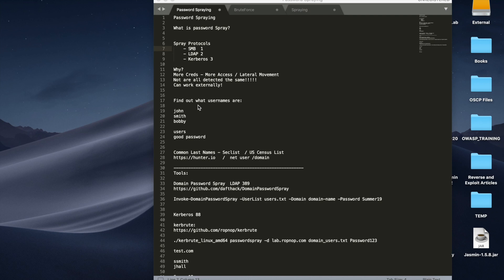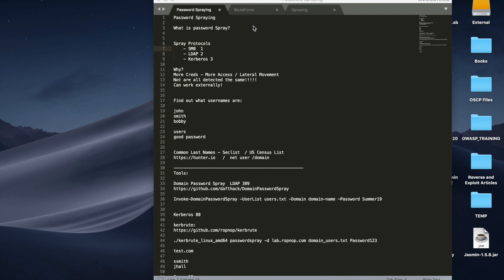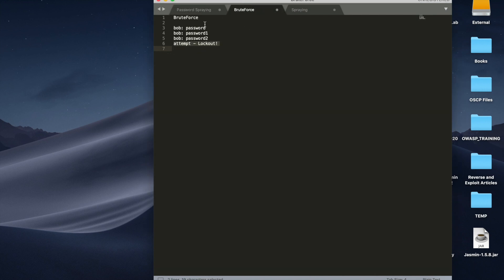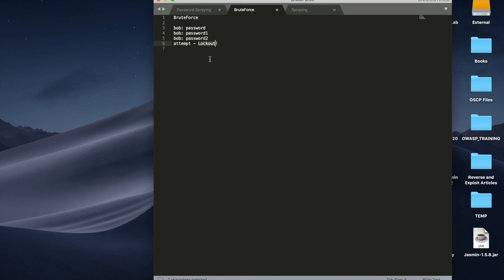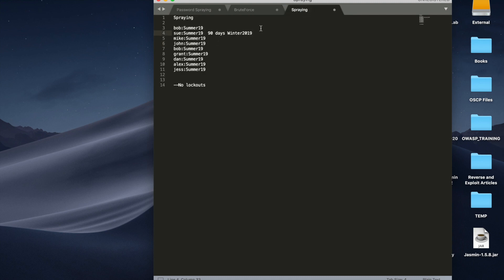Password Spraying - Kerberos, LDAP, SMB - Mitre T1110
Password spaying using kerberos, LDAP and SMB.

Tools:
Domain Password Spray (LDAP)

Hunter.io
Collect usernames and email addresses